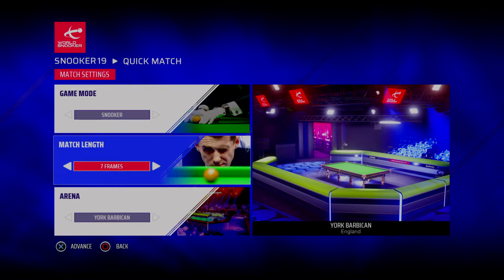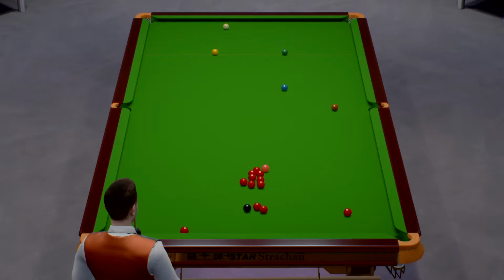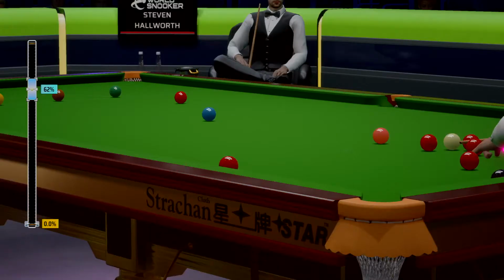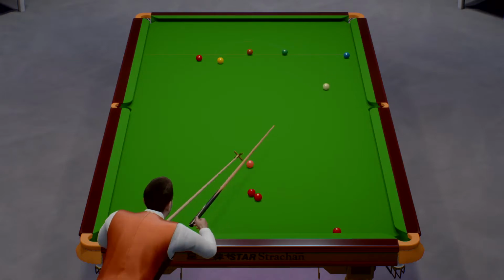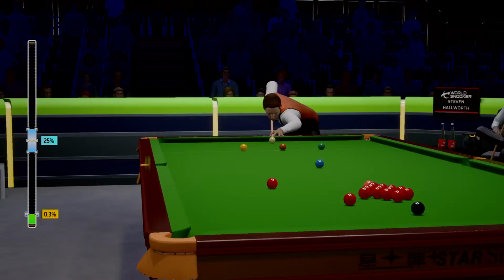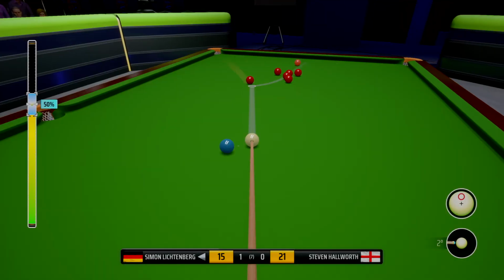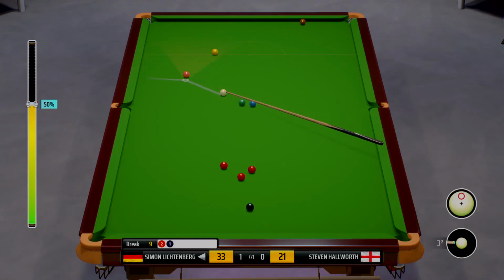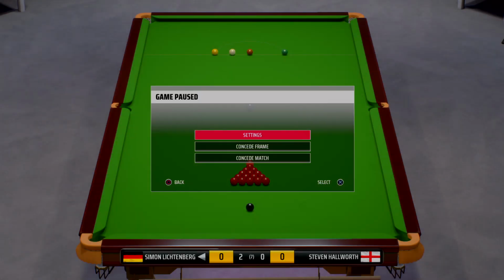Snooker 19 lets talk about this game while we play, part 1 of 3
My thoughts on game and an exhibition game, now starting to get into game, but think one or two additions would be good